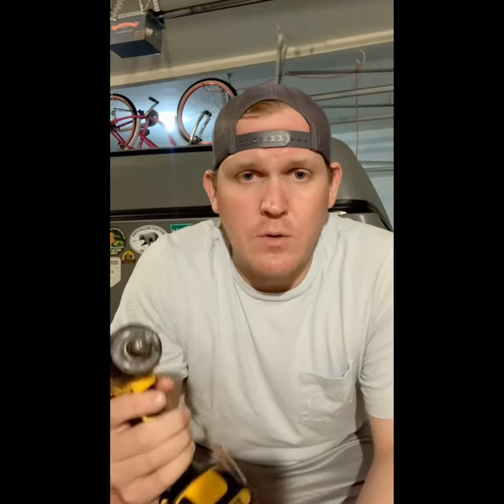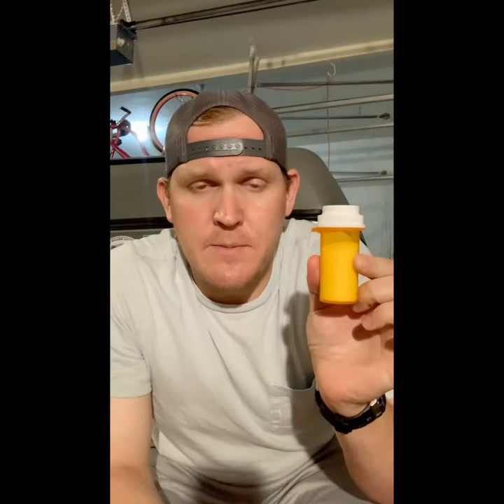How to Turn Pill Bottles into Spice Shakers for Camping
We try to re-purpose pretty much everything into something we can use while camping.  In this video, we show you how to turn your old pill bottles into perfect spice containers for camping.  The lids keep spices from spilling out in transit and they are the perfect size for any kind of spice or seasoning.